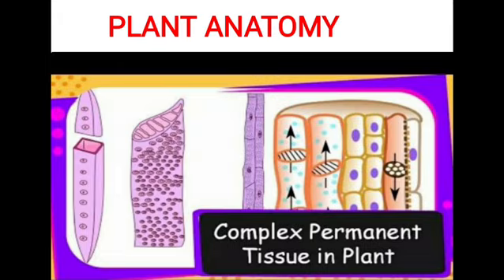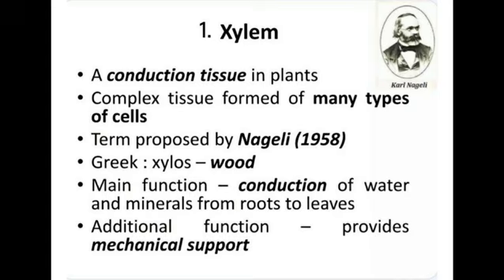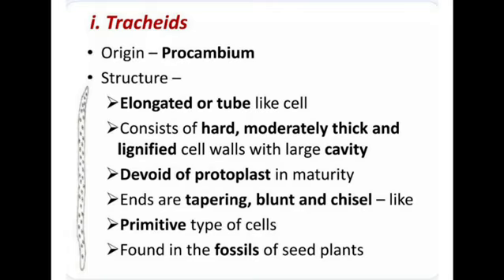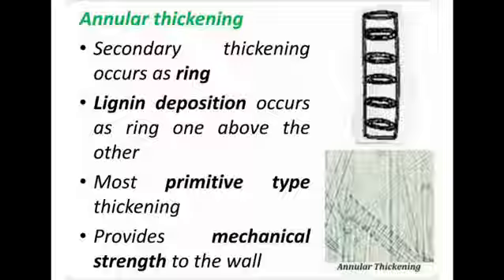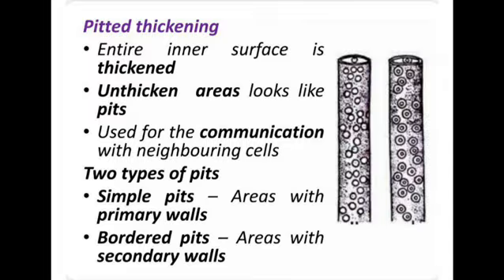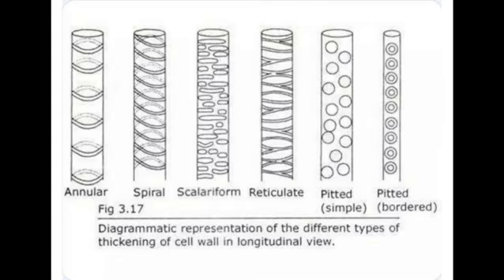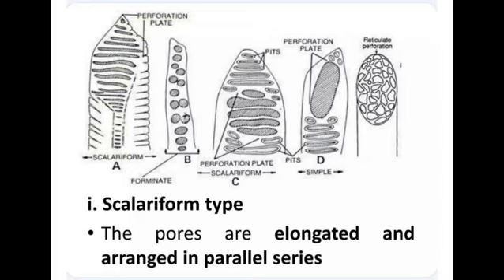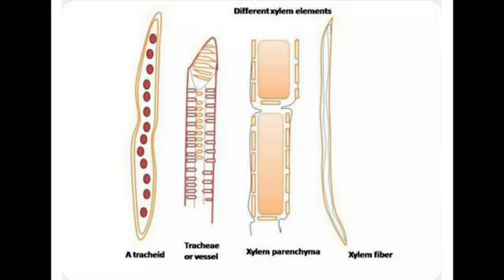Complex Permanent Tissue